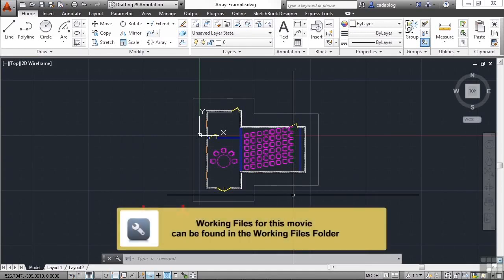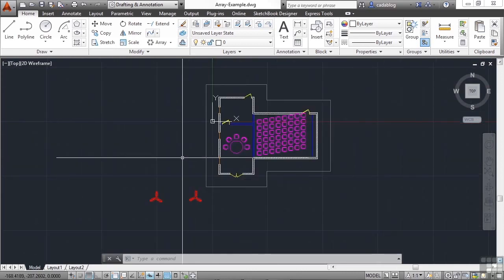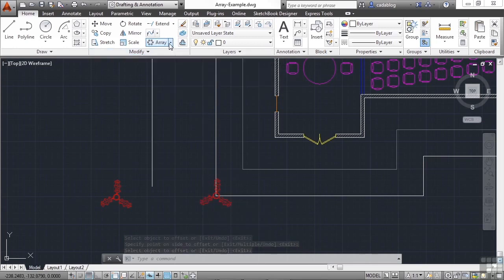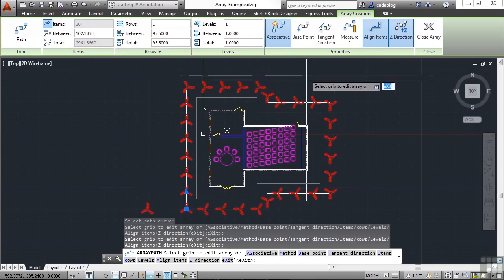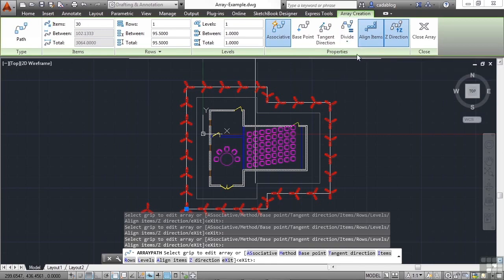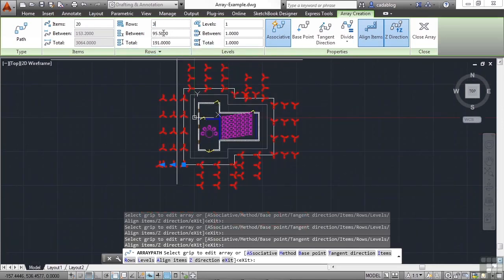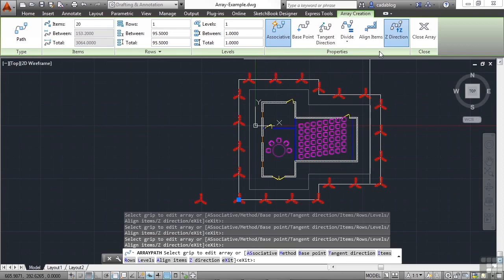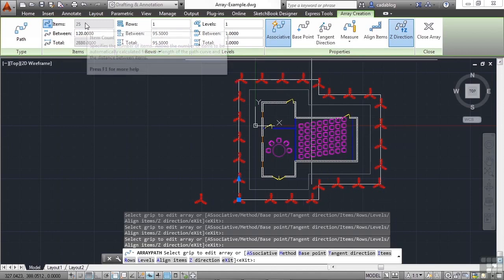AutoCAD Training 0614 Copy Arrays